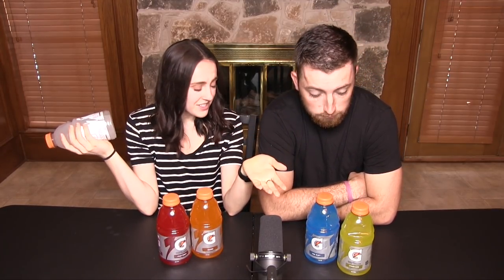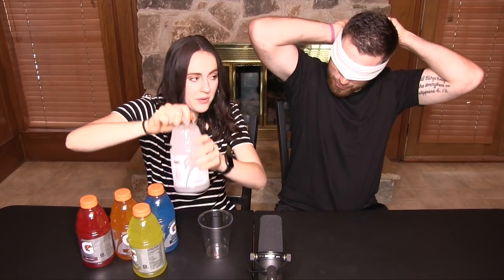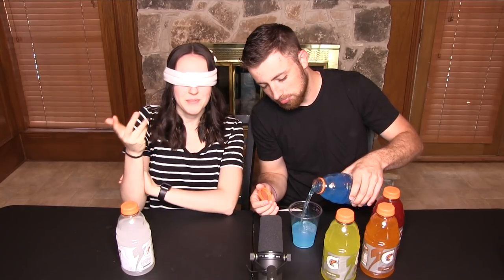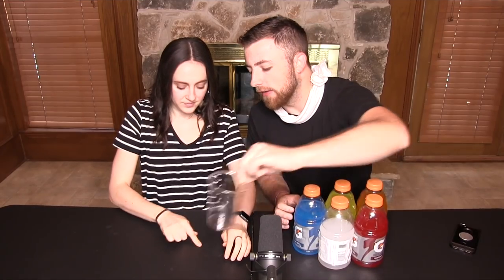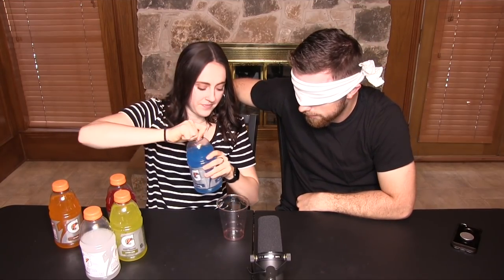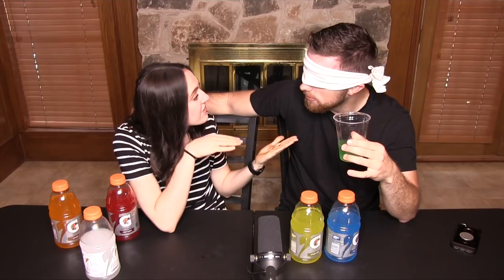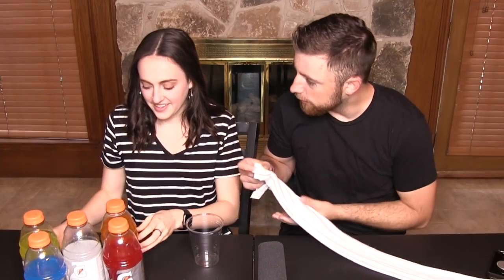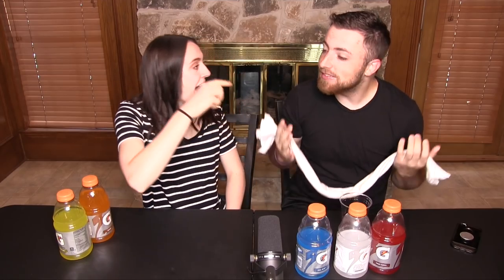Guess The GATORADE Combination Challenge!